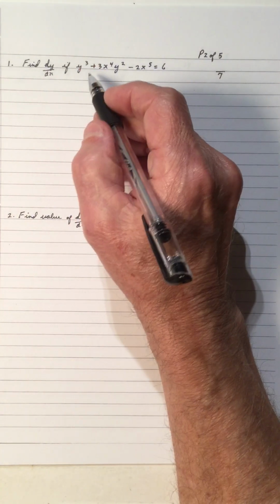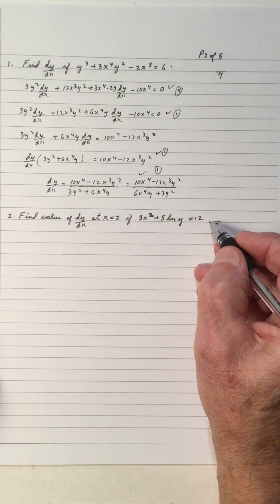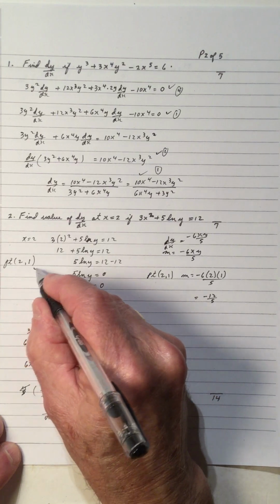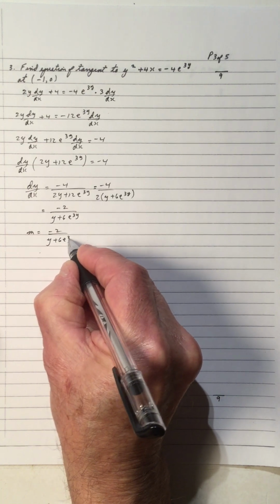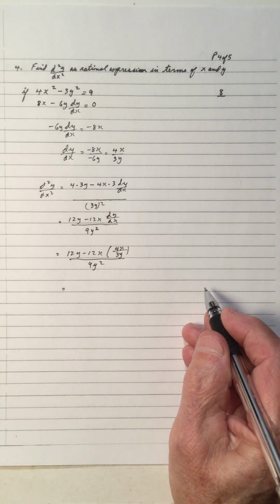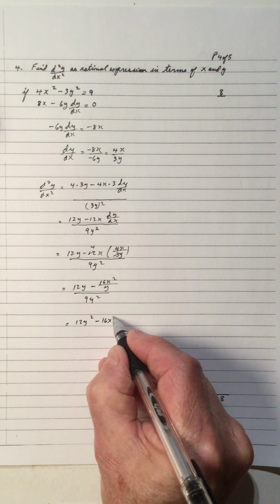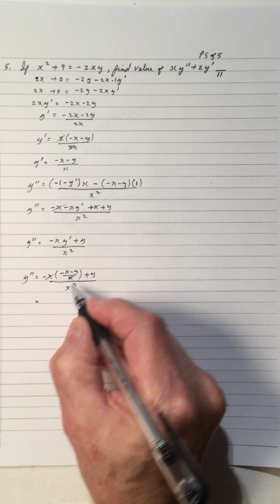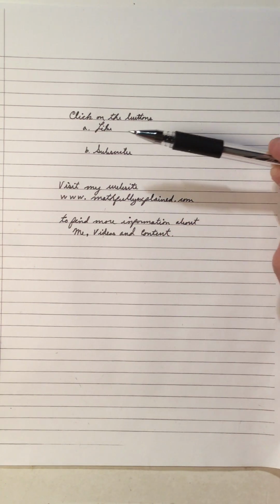Review - Implicit Differentiation